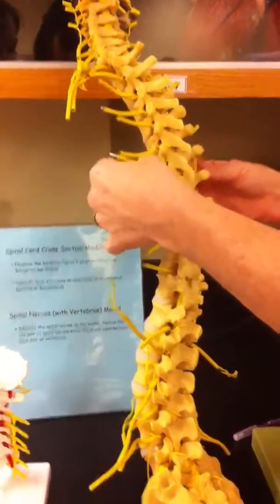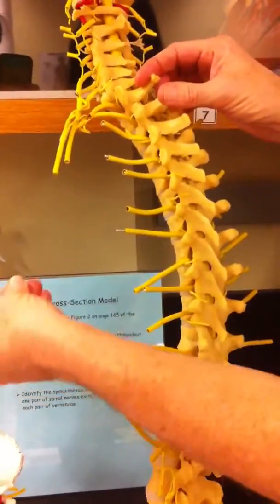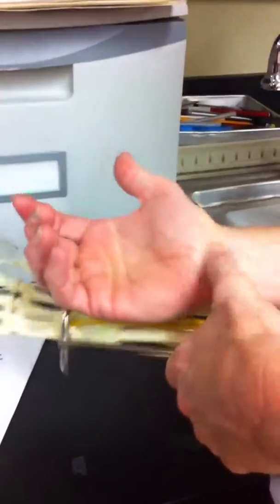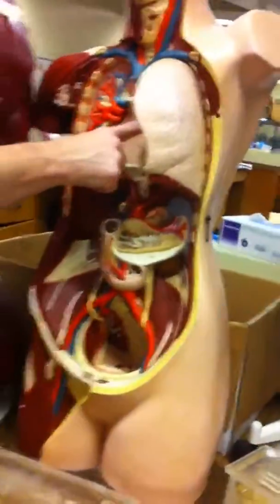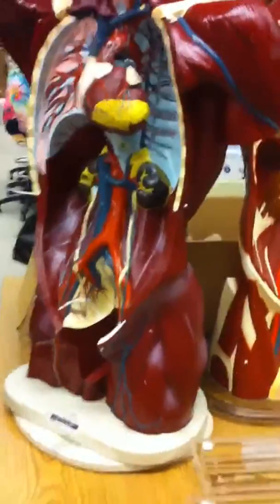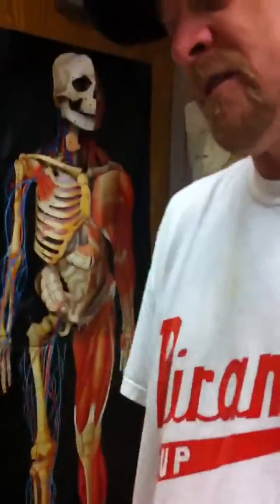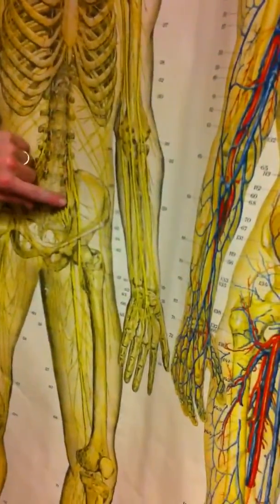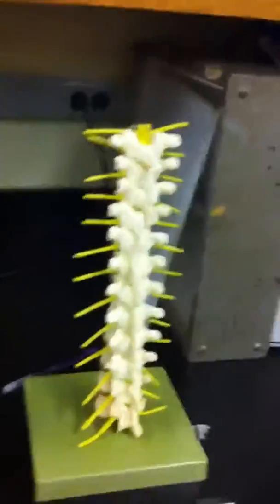Nerve Plexuses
Part Of Nervous System